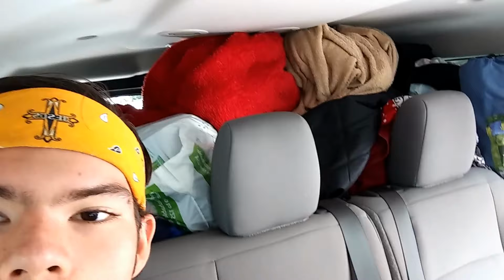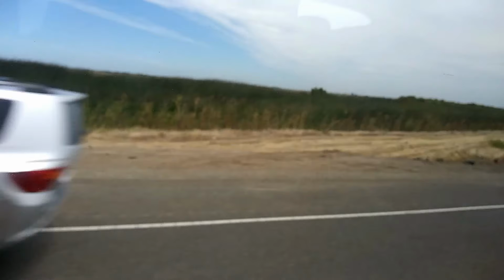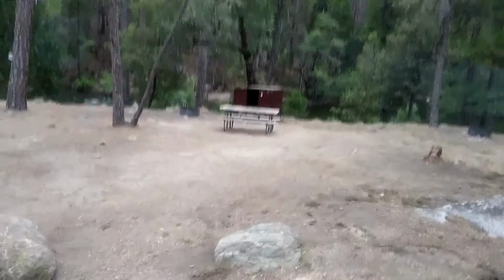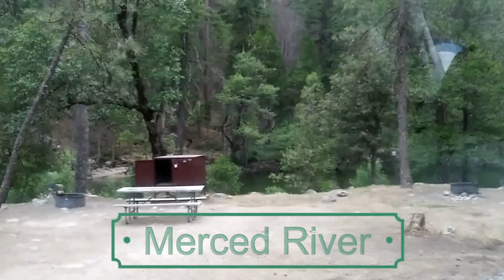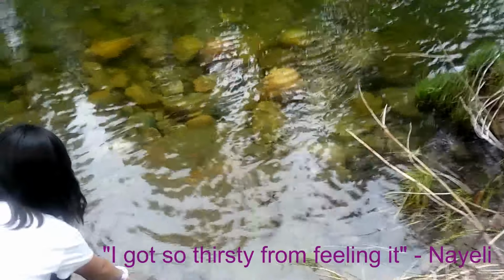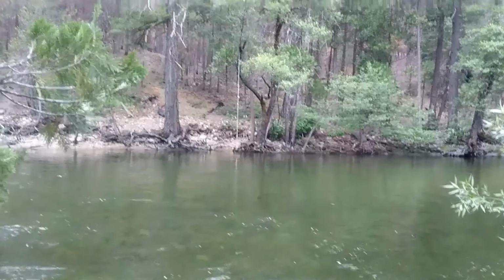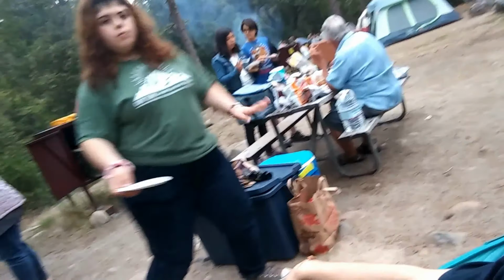Manito Vlogs: Episode 1 | Camping Trip Day 1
Hillo everyone! Welcome to the first "Manito Vlogs!" In this vlog I share day 1 of my camping trip at Yosemite National Park. I usually play multiplayer games like Smash, Mario Kart, and Minecraft just to name a few. I'll sometimes do live reactions too! Thanks for checking the video out, and have a good day! God bless.

Nintendo Switch FC:
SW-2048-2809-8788